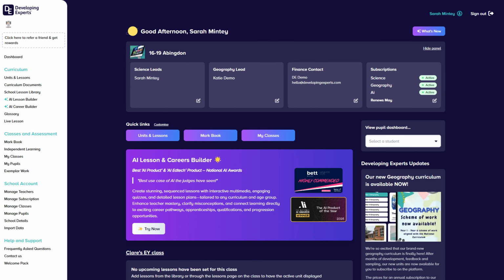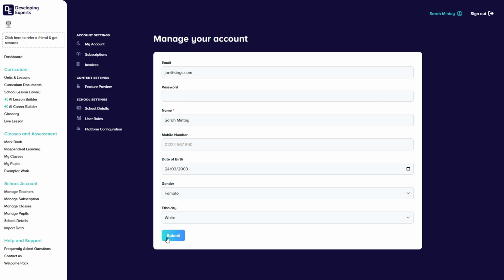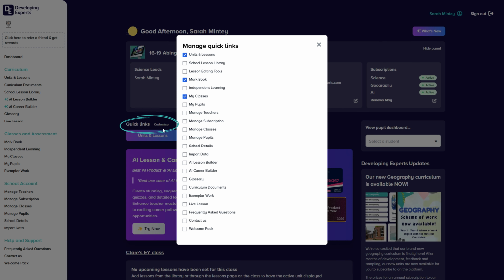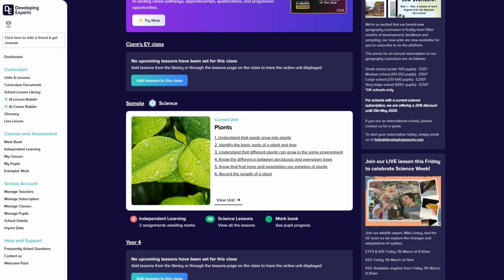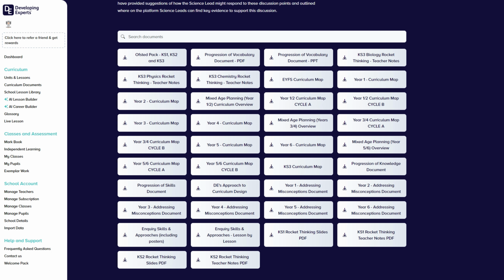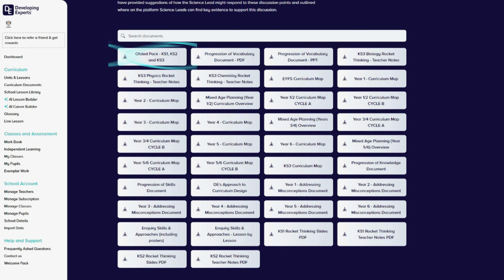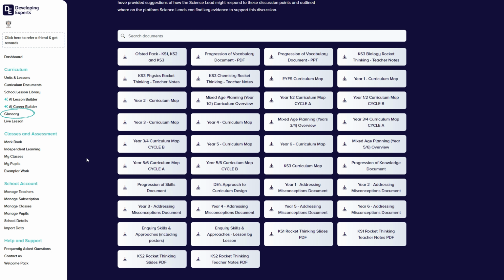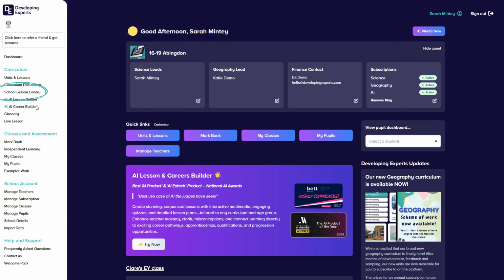Welcome to Developing Experts - DE Guide Films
Teacher Training - Welcome to DE.

Developing Experts provides a growing library of over 1000 interactive science lessons with embedded experiments, handouts, assessments and industry and career links. Our resources are fully mapped against multiple curricula, including the science national curriculum for KS1, KS2, KS3 and KS4.